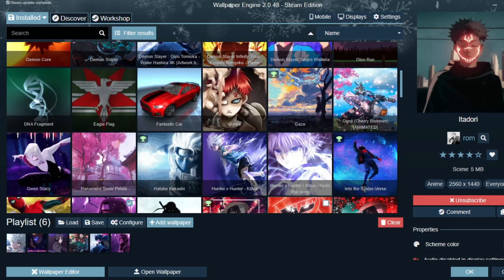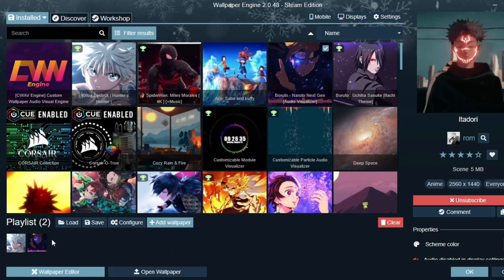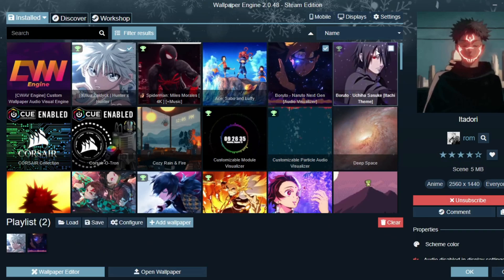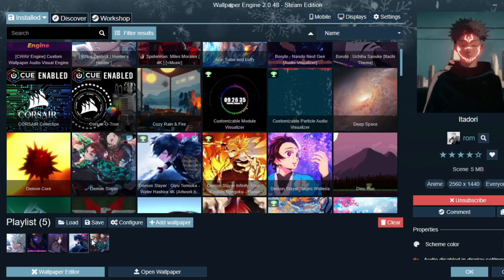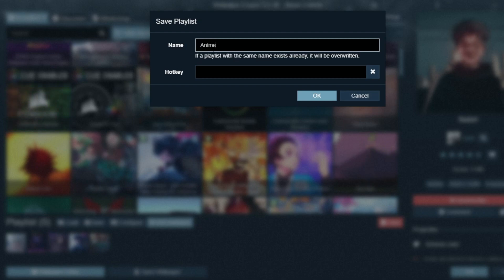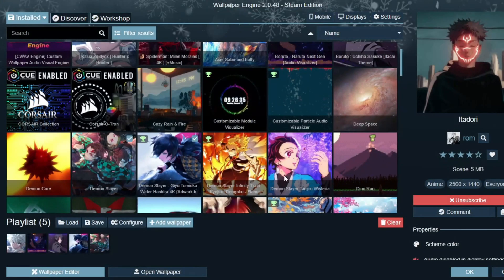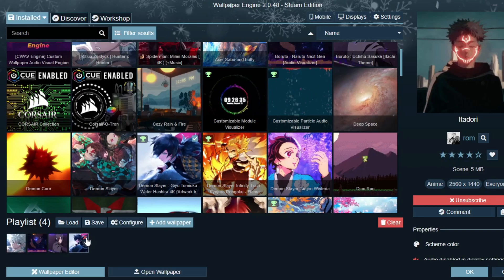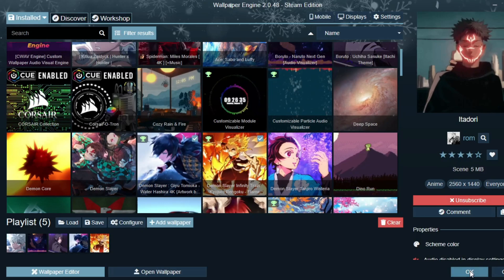✅[UPDATED]How To Make Playlist in wallpaper engine?(Step by step) 2022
Here in this video you will learn to setup playlist in wallpaper engine so,without delay lets begin the task.

► Timestamps
00:00 Intro
00:13 starting wallpaper engine to setup playlist in wallpaper engine
00:45 Choosing wallpapers
0:57 Giving name for playlist
1:01 Removing wallpapers from playlist in wallpaper engine
1:12 Outro
1:27 End

► About the Device:
•  Real me 6
•  MSI

► Note:
Re-uploading our videos,tags,thumbnails without permission will result in your video being taken down.